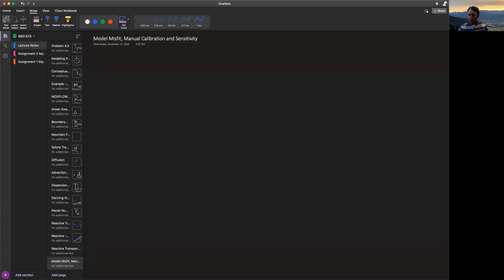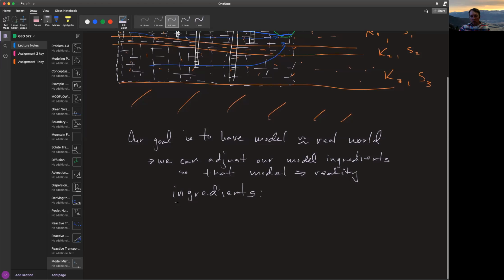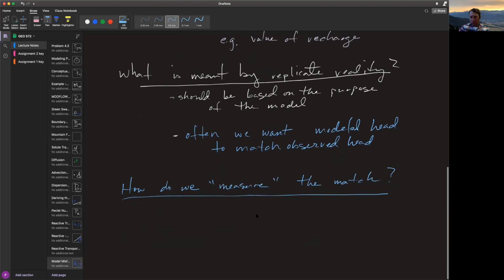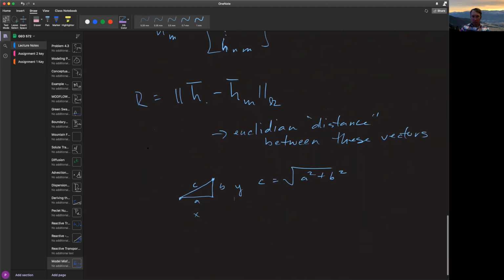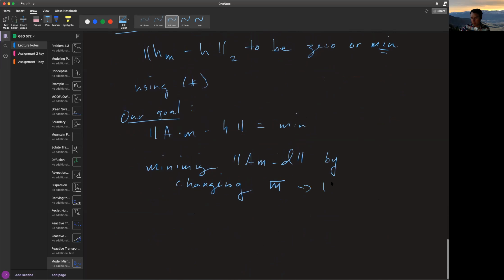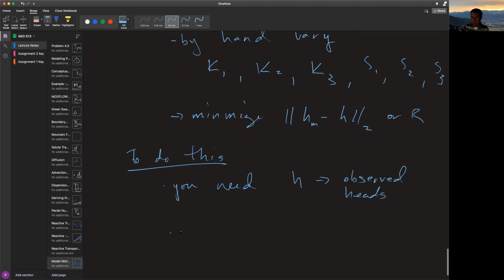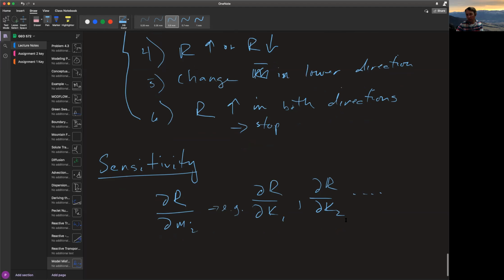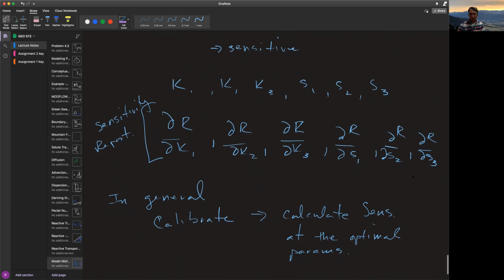Groundwater modeling 101 - An Introduction to Misfit, Calibration and Sensitivity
Once we've created a model, we need to start using it and testing it.  In this lecture we introduce some very basic concepts in the evaluation of models and model response - misfit, calibration and sensitivity are discussed at a fundamental and intuitive level.